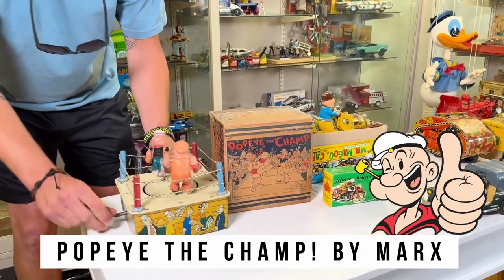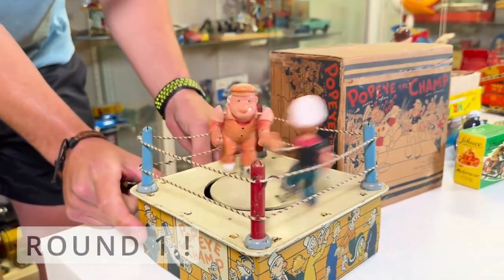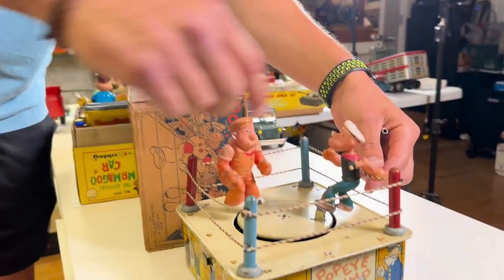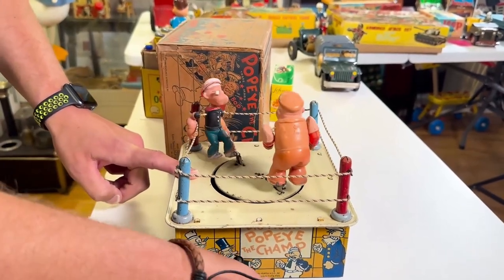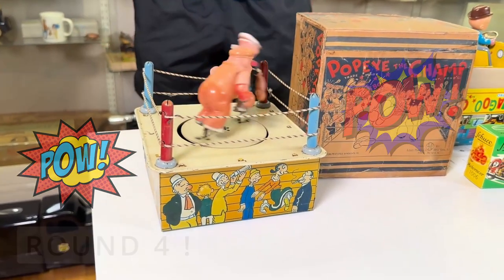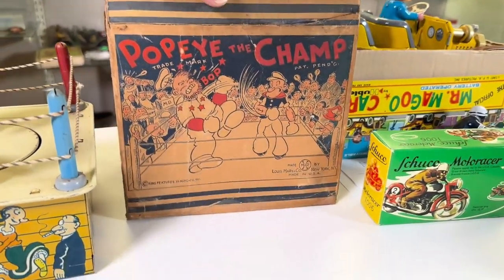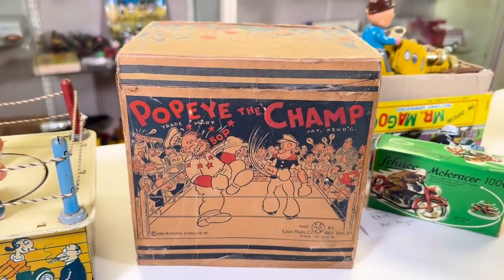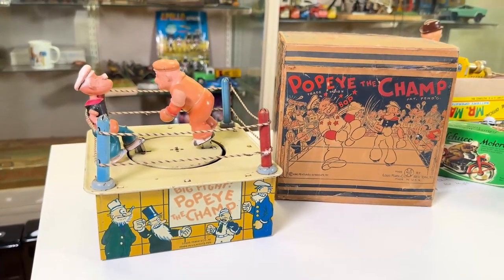Marx Popeye The Champ Tin Windup Boxing Ring Antique Toys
This is an amzing overview and short review on the superb Marx Popeye The Champ Boxing Ring Windup Toy